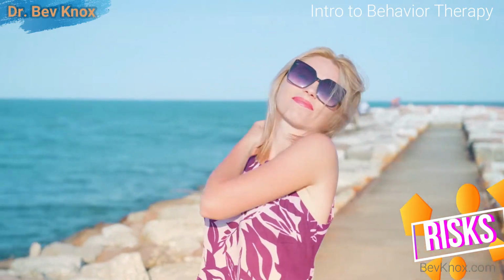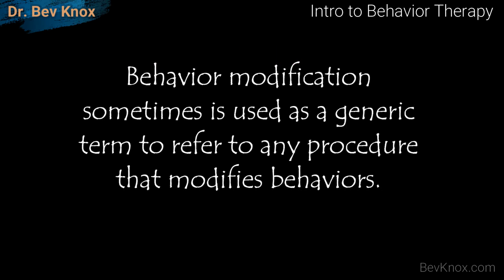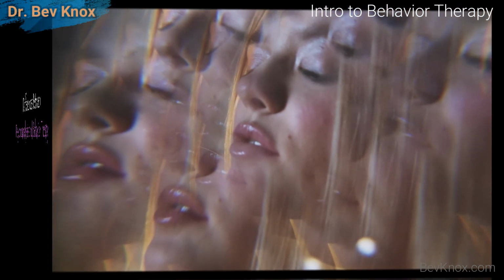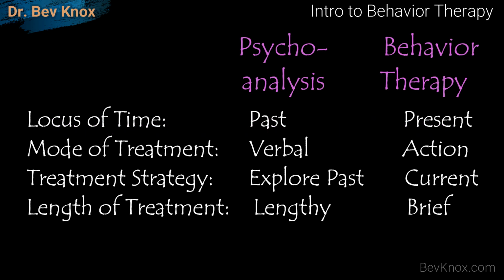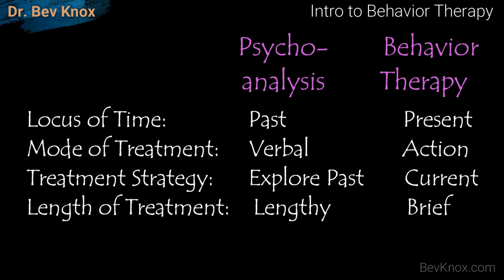Intro to Behavior Therapy – Behavior Therapy Series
Topic – Intro to Behavior Therapy – Behavior Therapy Series

Behavior therapy also is called behavior modification and cognitive-behavioral therapy. Behavior modification originally referred to procedures that change the consequences of behaviors (such as reinforcement) and the stimulus conditions that elicited behaviors (such as the physical setting).

There are four defining terms that are at the core of behavior therapy: scientific, active, present focus, and learning focus. These themes are interrelated and overlap in their influence on the practice of behavior therapy ((Spiegler & Guevremont).

Variations of Behavior Therapy - Behavior therapy is not a single technique. There are many different forms of behavior therapy which we will review in this lecture.